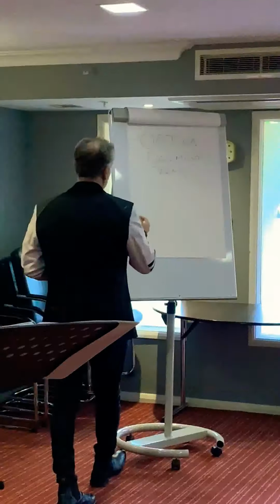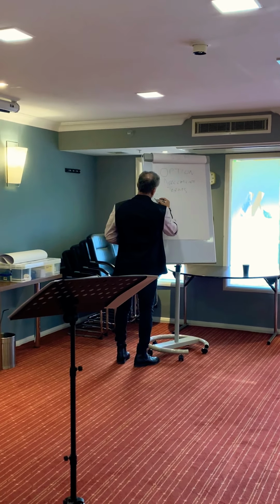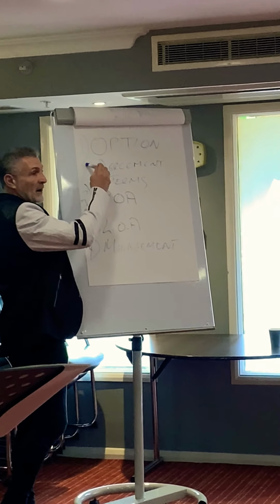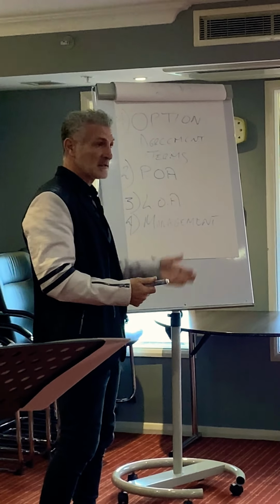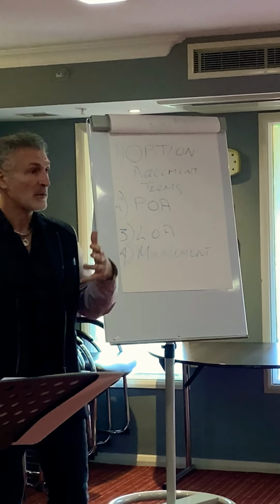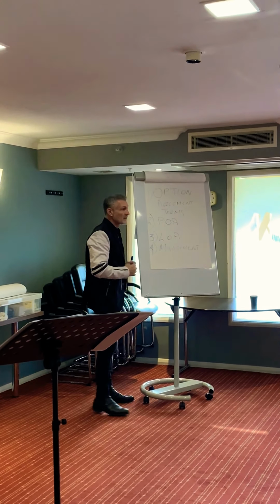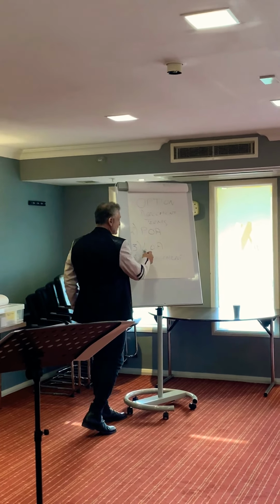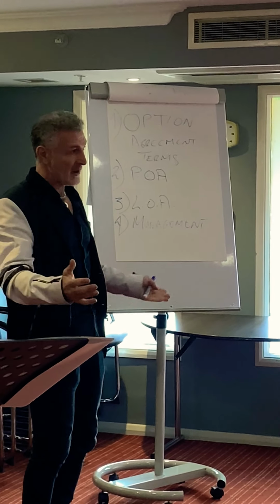How To Set Up Property Options - The Standard Agreements With Immanuel Ezekiel & Ashley Banfield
How To Invest Using Strategies Used By Property Investing Professionals - Learn How You Can Get Started Today.

Create your own portfolio and control property with no need to save for a large deposit.